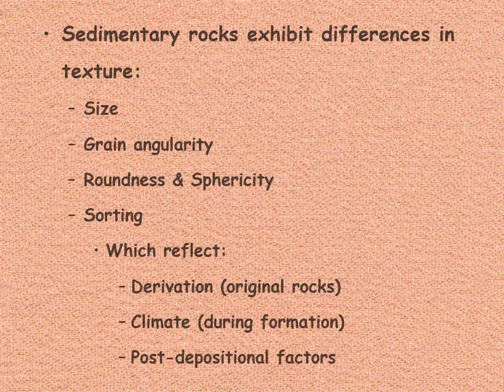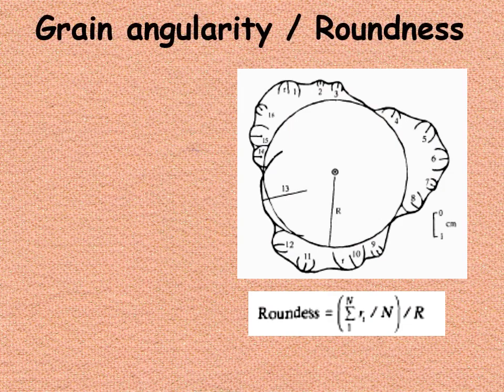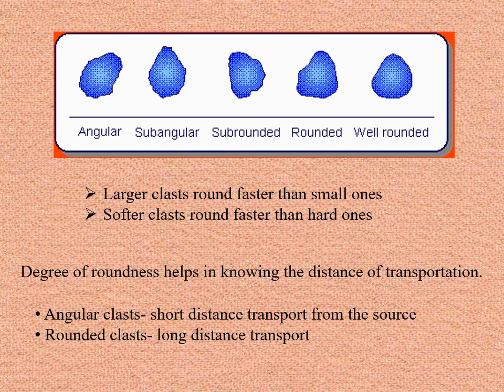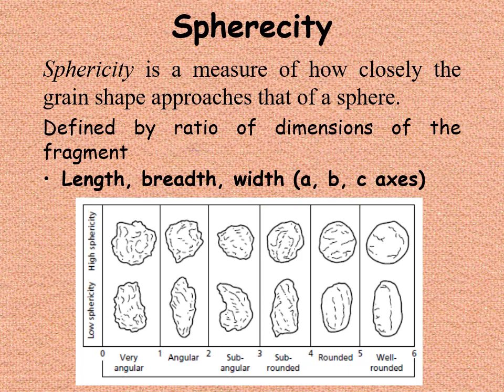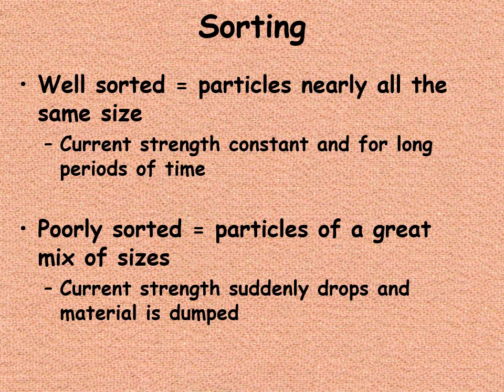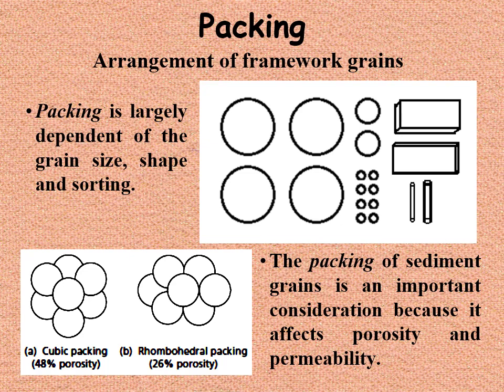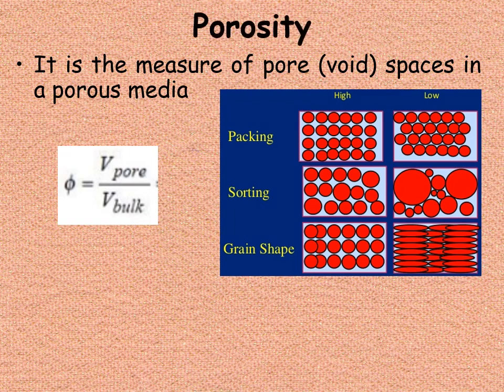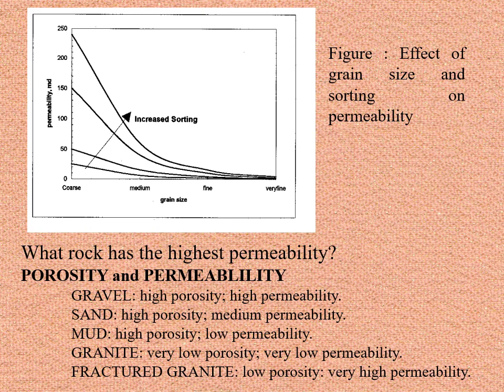Sedimentary texture (Class - II)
This video will help you understand regarding different textural properties of a sedimentary rock.